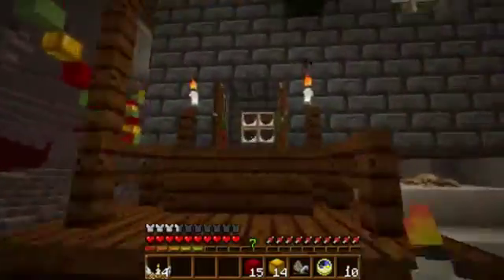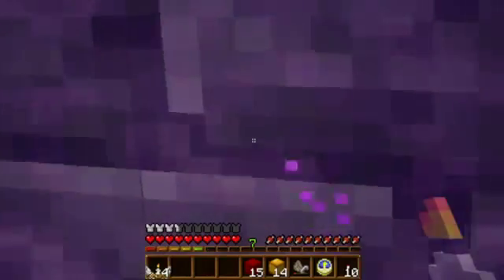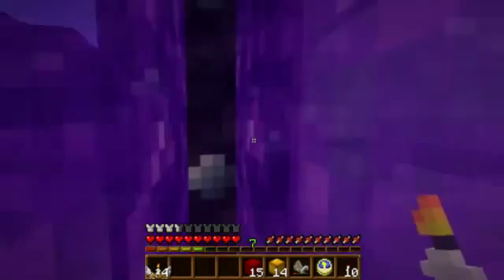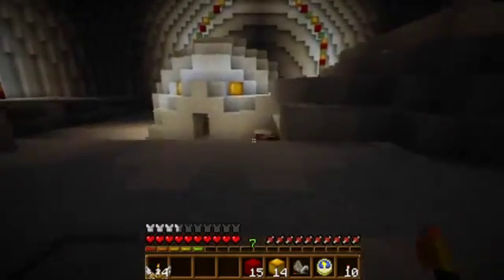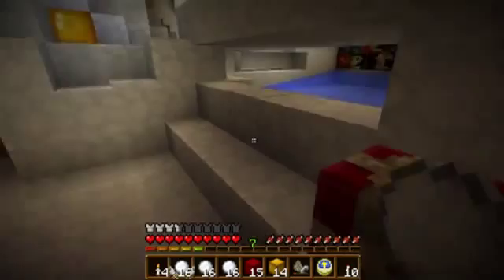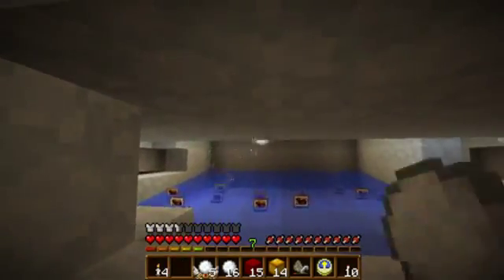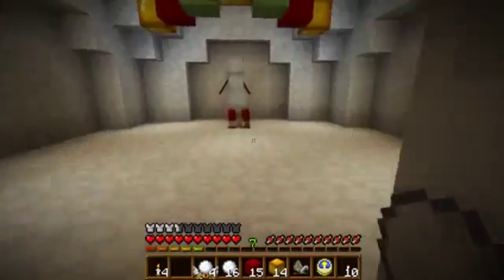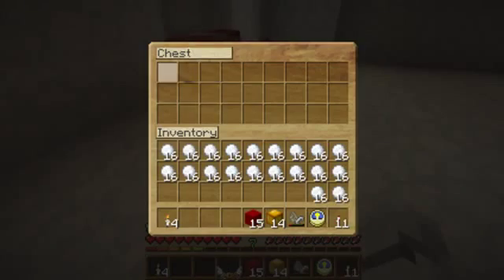Minecraft - Custom Map - Advent Calendar Part 61105